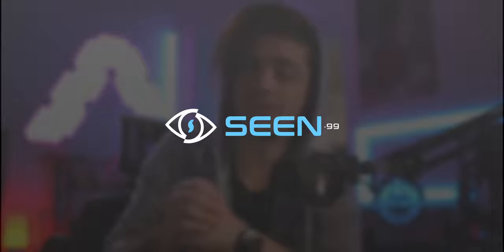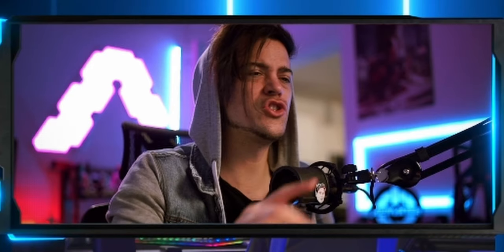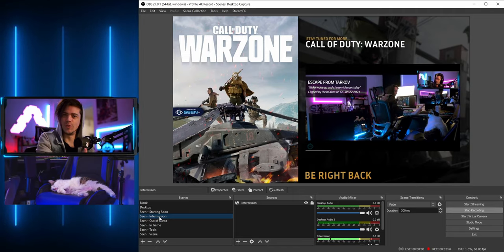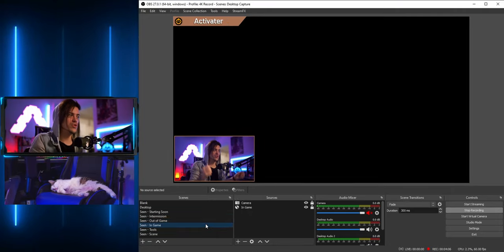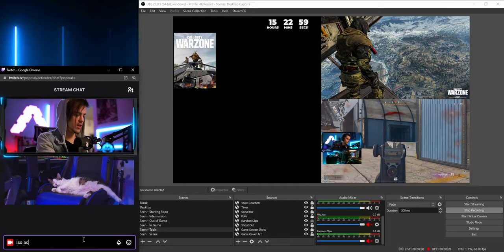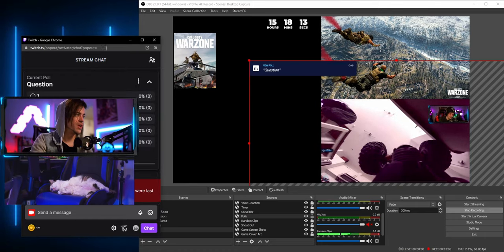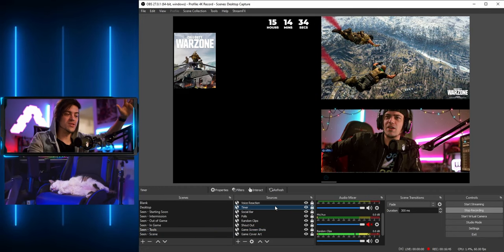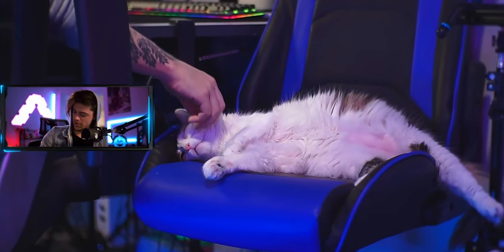A HUGE Stream Tool!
Check out this website that gives you a TON of control over the way you stream and interact with your viewers! Check out SEEN.GG!

CHAPTERS:
0:00 - Intro
0:30 - Seen.GG
1:06 - Signing In
2:05 - Starting Soon
3:00 - Intermission
3:54 - Out Of Game
4:21 - In Game
4:41 - Other Tools
7:23 - Voice Reactions
8:20 - Scene Source
8:45 - Price
9:42 - Outro

Monday: 11am - 5pm
Tuesday: Off
Wednesday: 11am - 5pm
Thursday: Off
Friday: 11am - 5pm